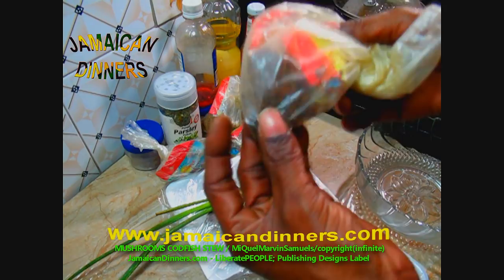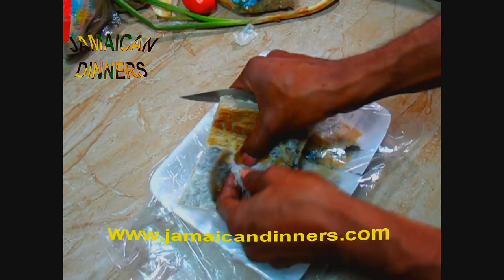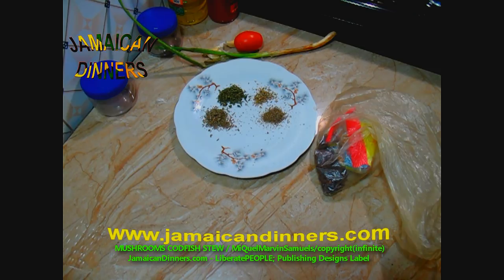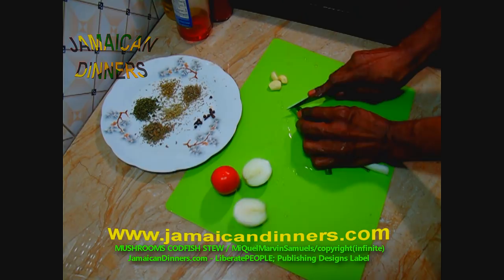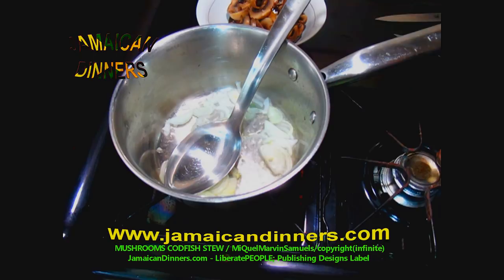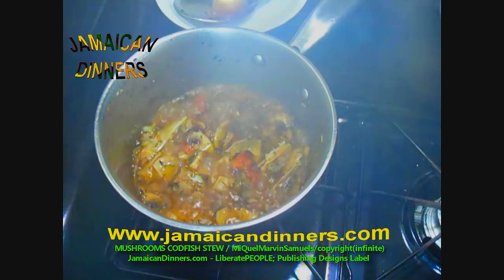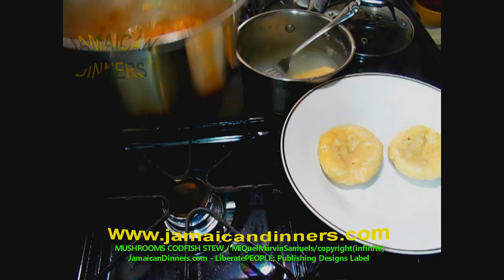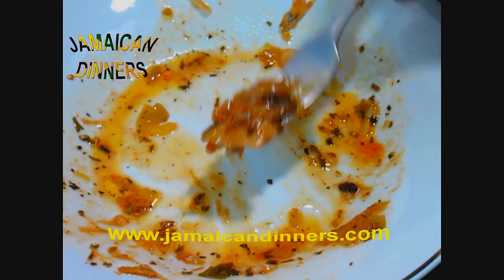MUSHROOMS CODFISH STEW: Saltfish and Mushrooms Recipe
You-tube Cooking TV Show: Mushrooms Codfish/Saltfish Stew Recipe episode; Saltfish and Mushrooms Recipe. Try cooking this meal yourself, and then give us feedback.
I am cooking with Herbs; Learn How to prepare, and then cook Mushrooms Codfish/Saltfish Stew Recipe with vegetables and Herbs.

Mushrooms Codfish/Saltfish Stew Mukbang (Mushrooms Codfish/Saltfish Stew asmr)